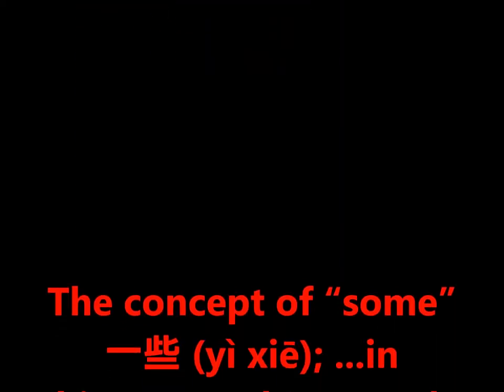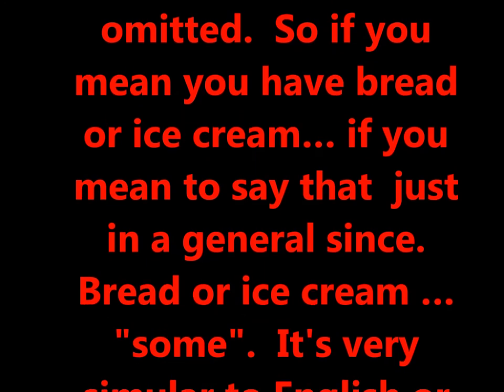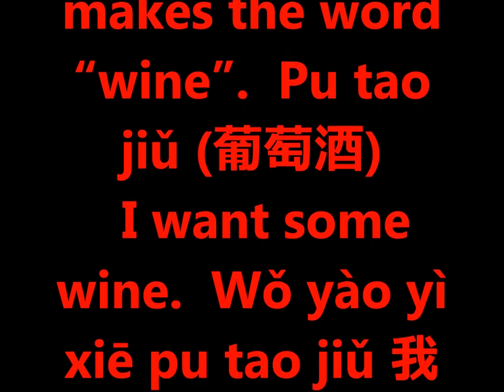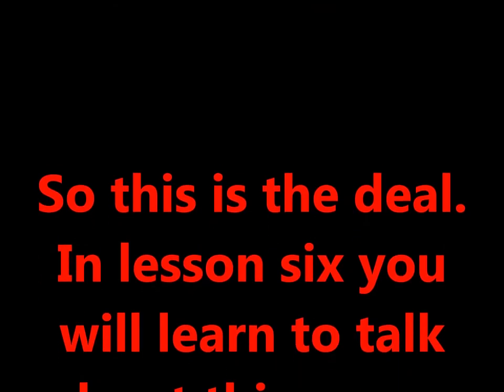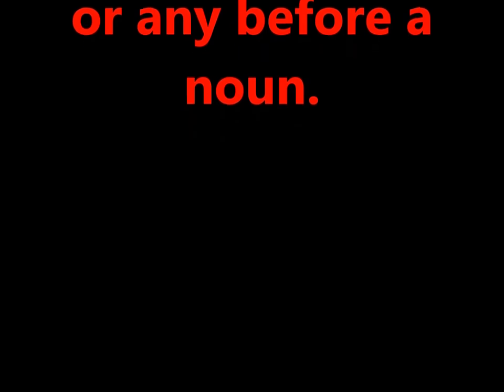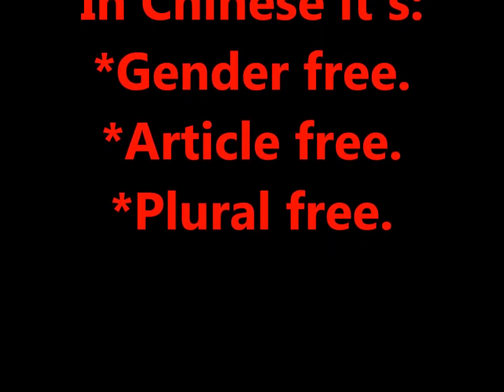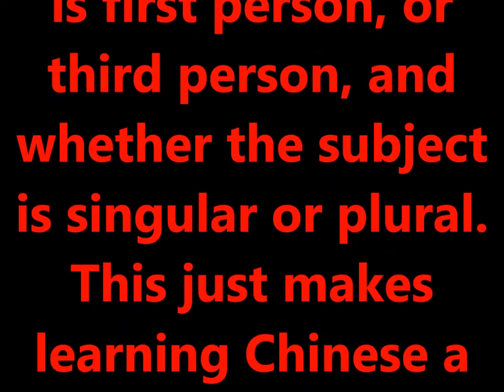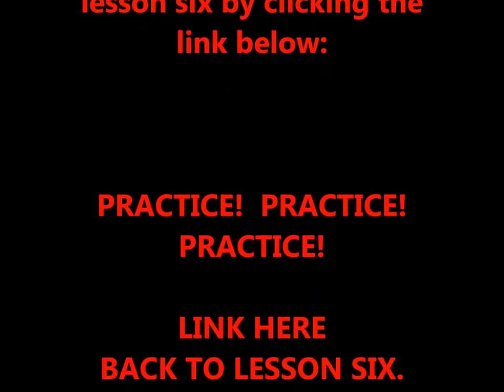Speak Chinese Quickly Pinyin English Method-1B 通过中国拼音翻译法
Short Chinese/English lesson.  Use on the street.  In business  or with a friend.  Simple, ordinary, common, dialogue.  Uses Pinyin  Chinese-English translation method.   Quick 4 minute session.   中國人每天英語課程中，您可以在大街上或的業務使用的 英语发音.  英语轻松学汉语 丽江市东巴文化研究院, 云南大学茶马古道文化研究所  感謝各位看我的視頻。醫學博士先生莫爾。